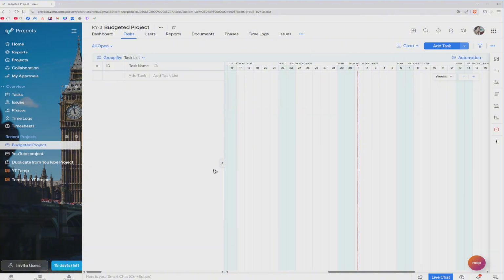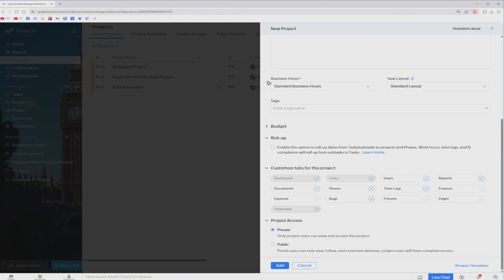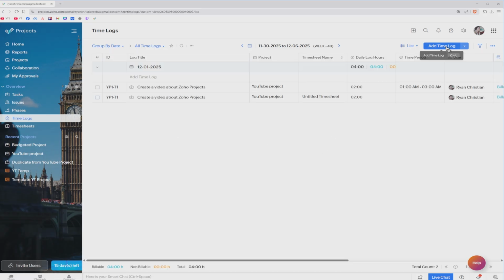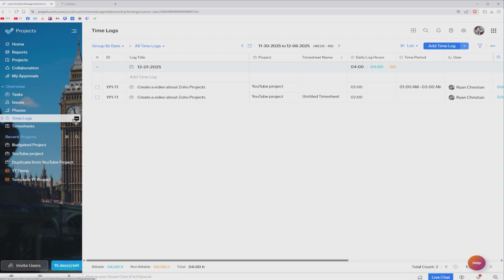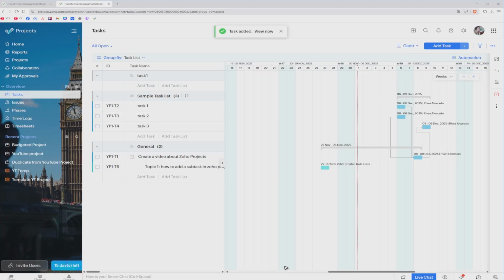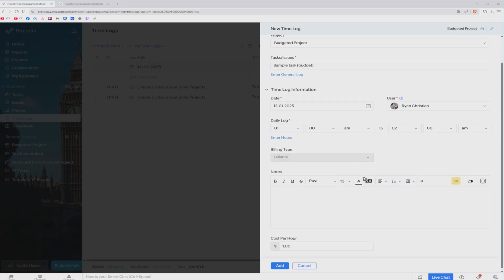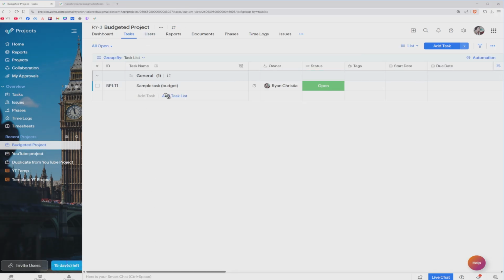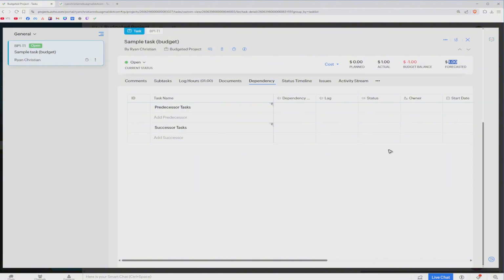How to TRACK TASK BUDGET in Zoho Projects (Step by Step)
This guide explains how to track task budgets in Zoho Projects so you can monitor costs and effort at the task level. It’s useful for keeping projects within budget. Please consider liking the video and letting us know if you have any comments, ideas or questions, we really appreciate any feedback! We have plenty of other tutorials on our channel so come and see if we can help you with anything else :)